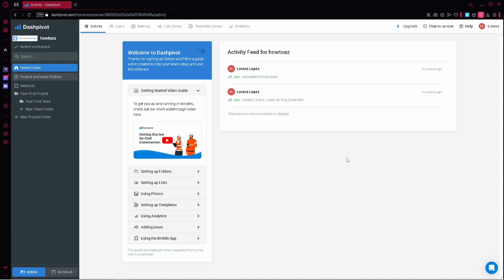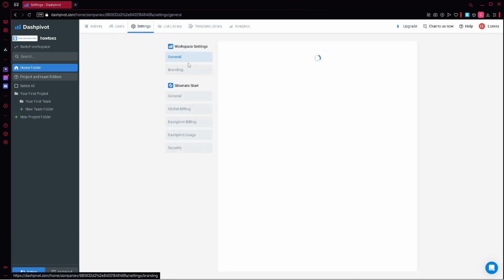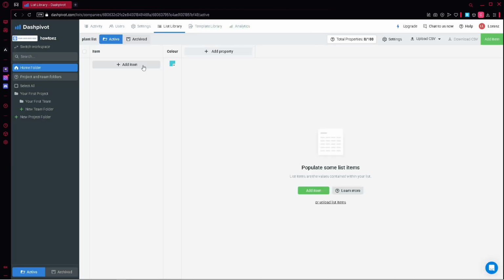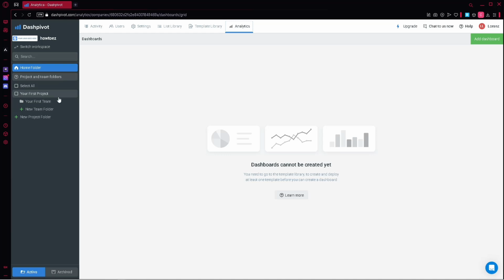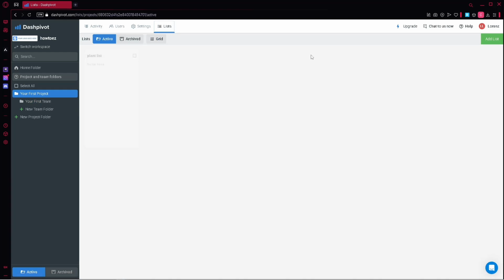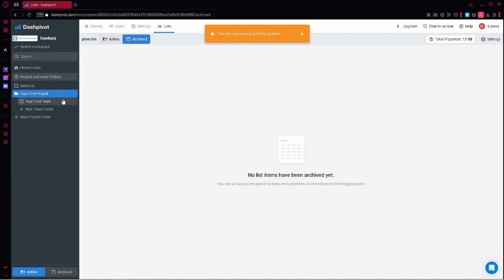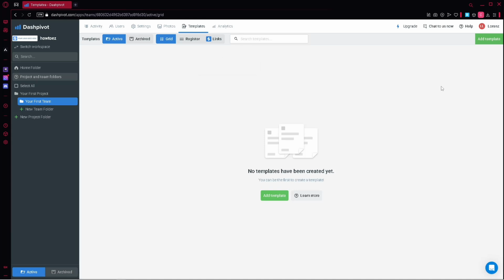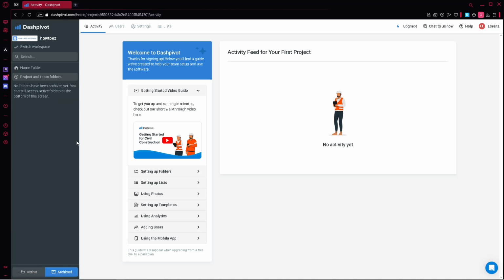How To Use Dashpivot (2025) Tutorial Beginners Tutorial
In This Video, I Will Show You How To Use Dashpivot Tutorial Beginners Tutorial